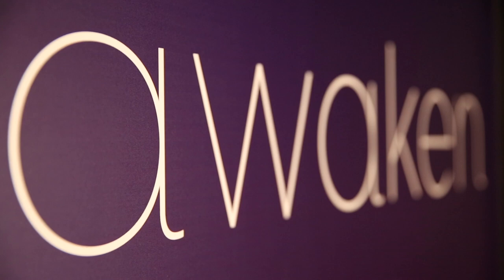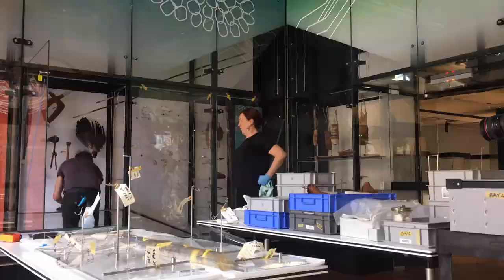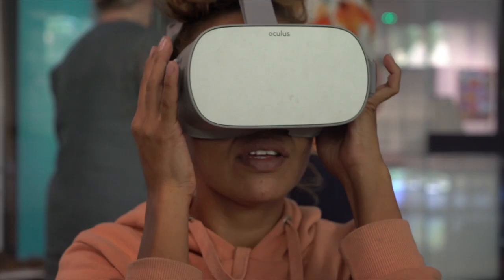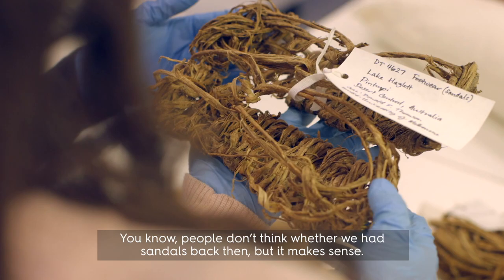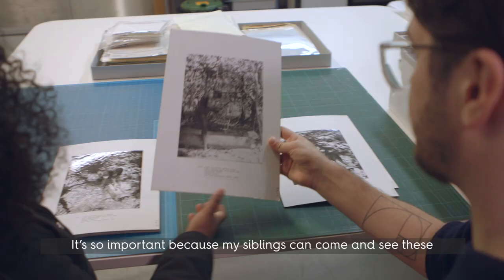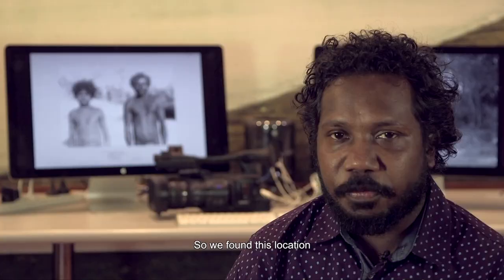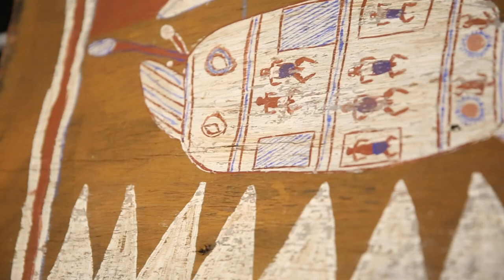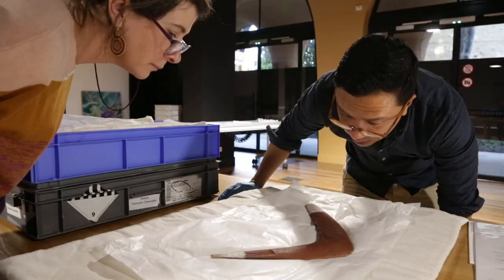Awaken: An Exhibition at Arts West Gallery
Australian Aboriginal cultural heritage objects from one of the most important anthropological collections in the world are now on display, the Donald Thomson Collection in the Arts West Gallery.

One of the most important anthropological collections in the world, the Donald Thomson Collection includes almost 7500 artefacts and 2000 biological specimens collected mainly on Cape York, Arnhem Land and from the Great Sandy Desert and the Gibson Desert of Western Australia, during the University of Melbourne anthropologist's 50-year career.

Awaken is open to the public from Monday - Friday, 10am - 4pm in the Arts West Gallery, Ground Floor, Arts West at the University of Melbourne Parkville Campus. Awaken is on display until the end of 2020. Entry is free.